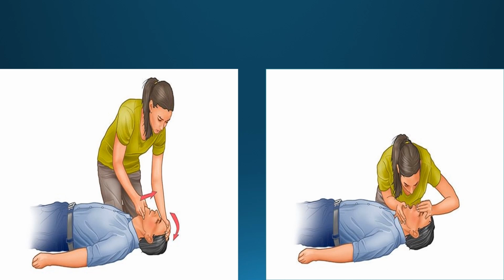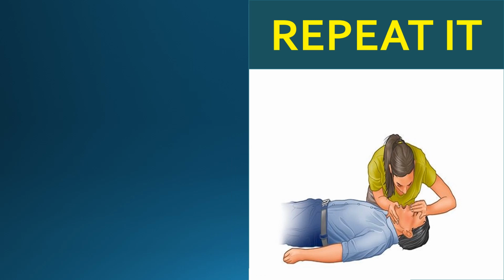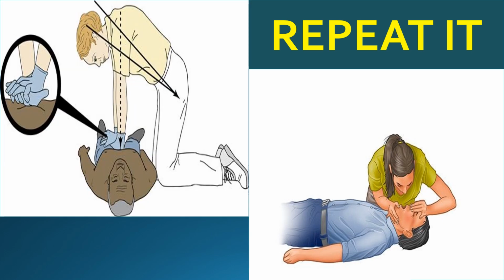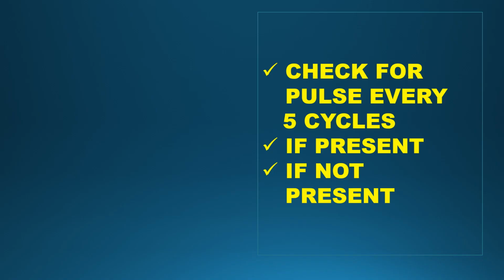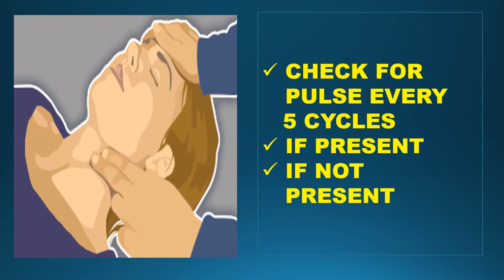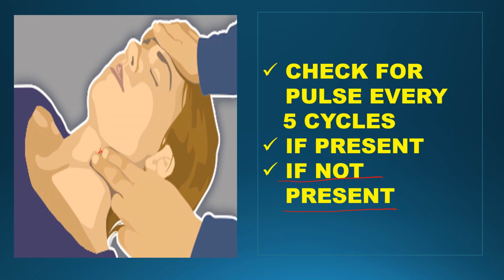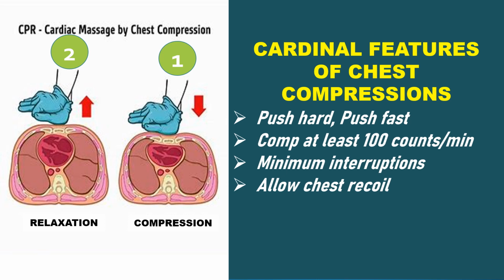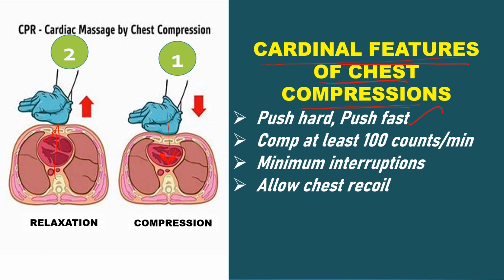JIPMER Skill test 2022 ADULT CPR part 4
JIPMER Skill test 2022 ADULT CPR